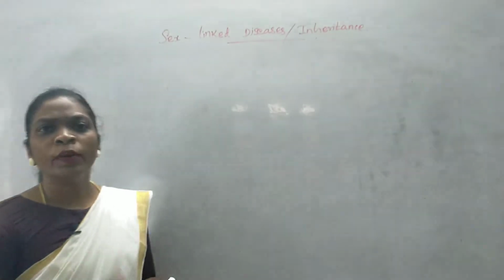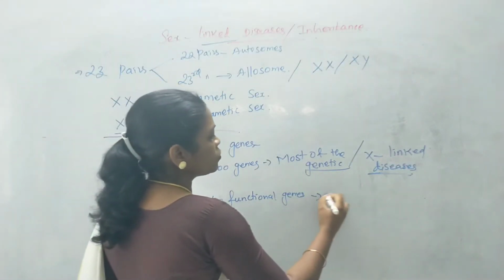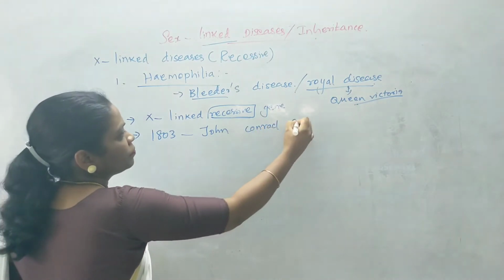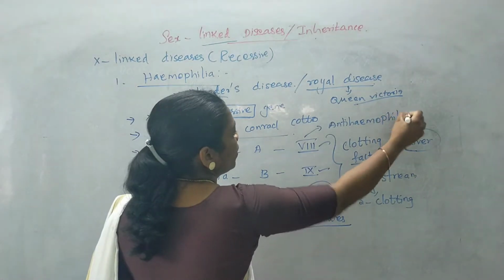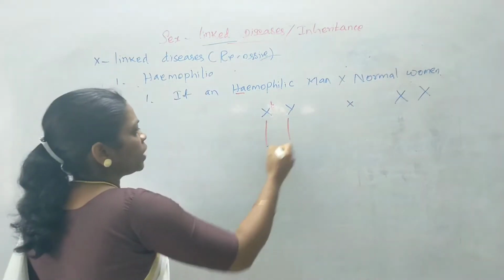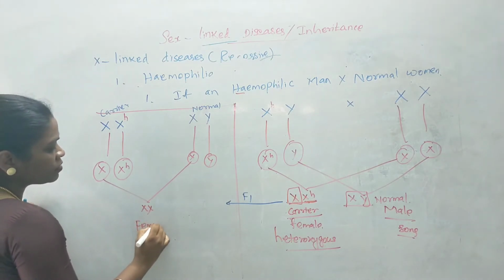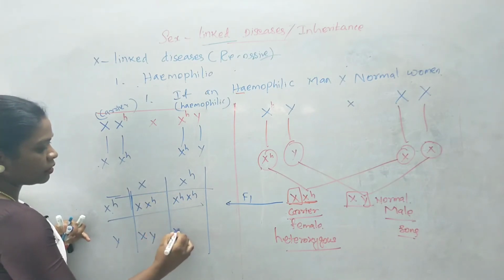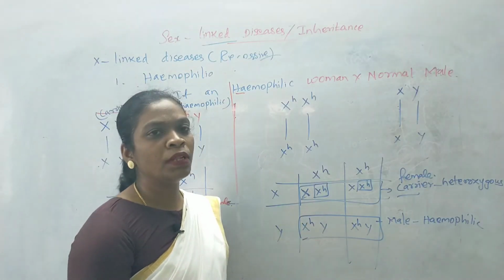PRINCIPLES OF INHERITANCE AND VARIATION- HAEMOPHILIA -BLEEDER'S DISEASE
This video explains about the haemophilia disease in detail